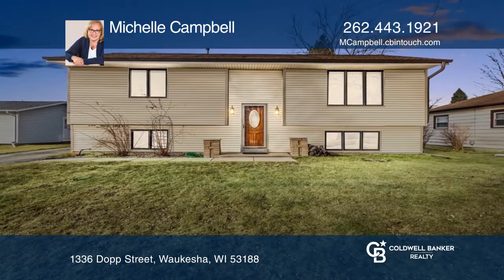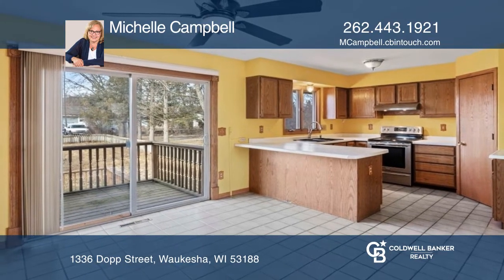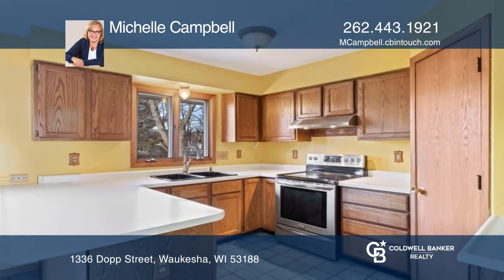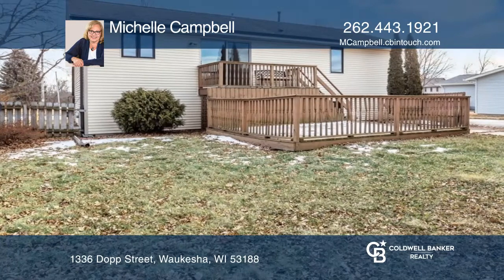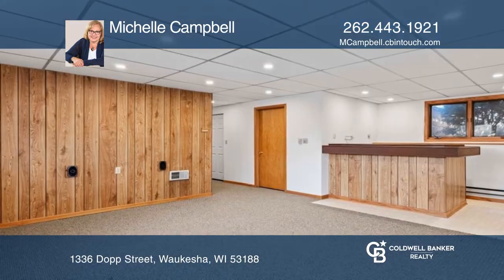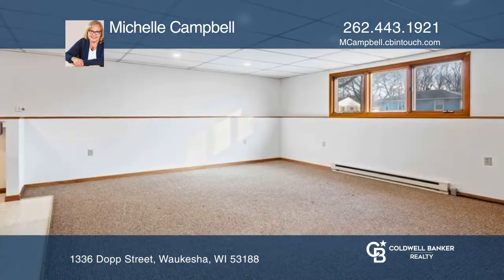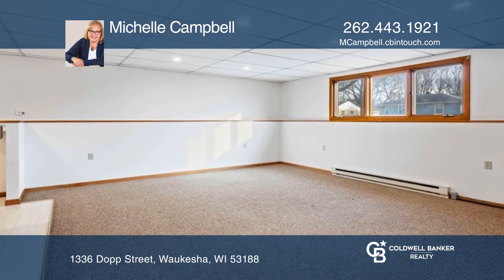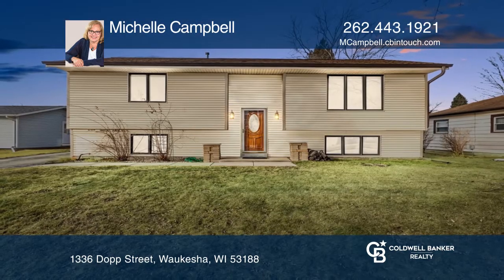1336 Dopp Street Waukesha, WI | ColdwellBankerHomes.com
1336 Dopp Street, Waukesha, WI

Excellent convenient location close to elementary schools and parks, this home offers three bedrooms, two full updated baths. The two-level deck is perfect for BBQs and is adjacent to a large flat, fenced-in yard with a storage shed for all the yard tools. The finished lower level provides additiona